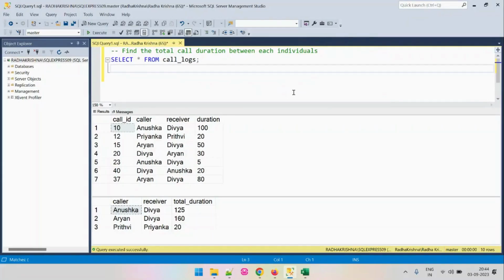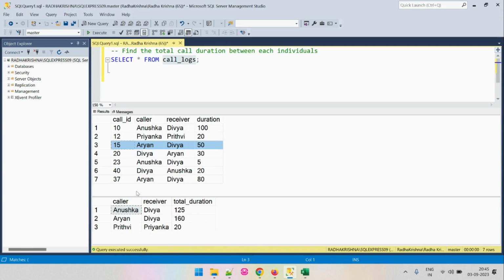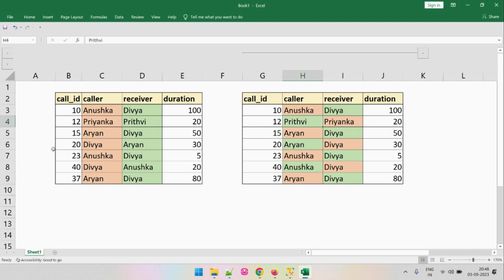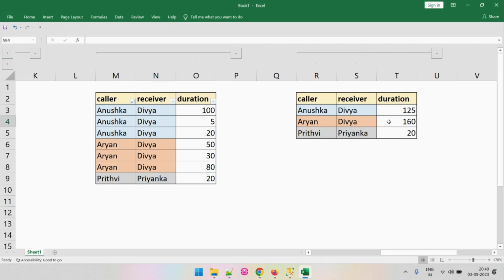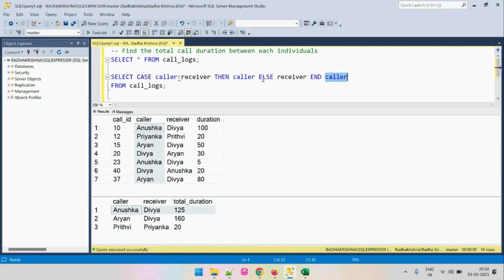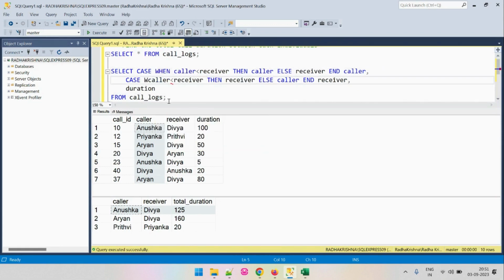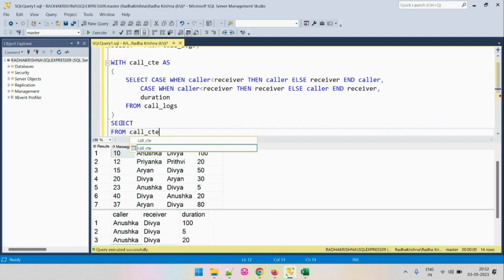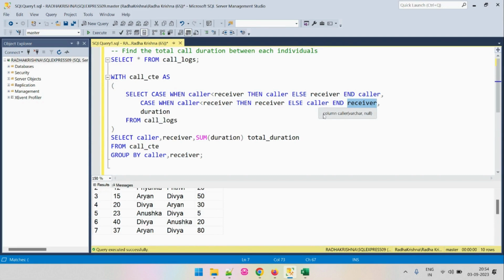Find the total call duration | SQL Problem Solving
In this SQL problem solving session, we work to determine the total call duration between each individuals.

Table creation & insertion script:
CREATE TABLE call_logs(
 call_id INT,
 caller VARCHAR(100),
 receiver VARCHAR(100),
 duration INT

INSERT INTO call_logs VALUES(10,'Anushka','Divya',100),
(12,'Priyanka','Prithvi',20),
(15,'Aryan','Divya',50),
(20,'Divya','Aryan',30),
(23,'Anushka','Divya',5),
(40,'Divya','Anushka',20),
(37,'Aryan','Divya',80);